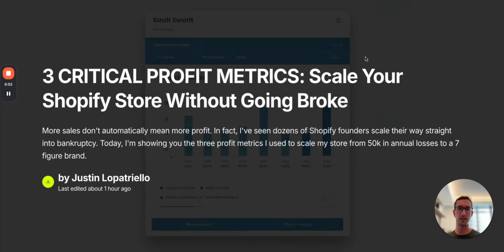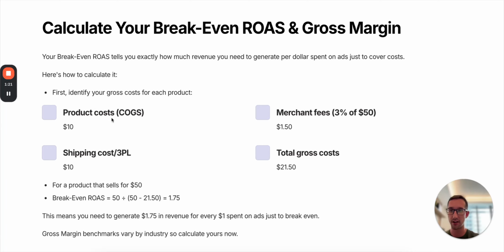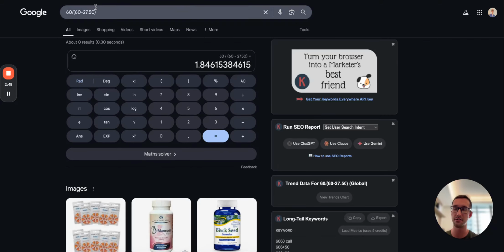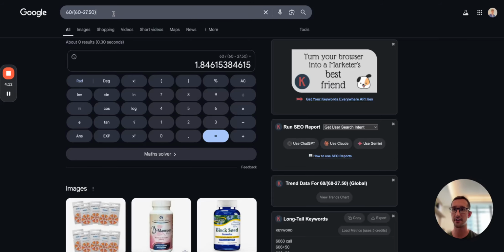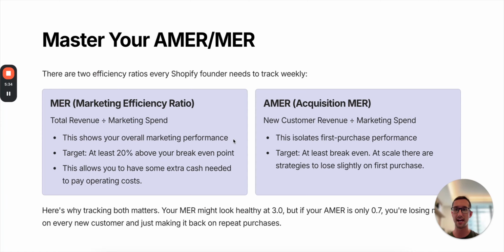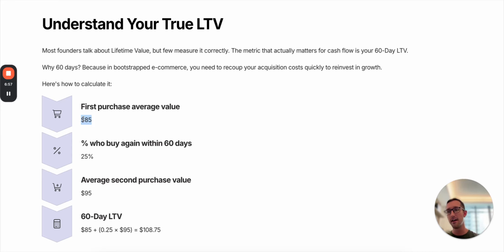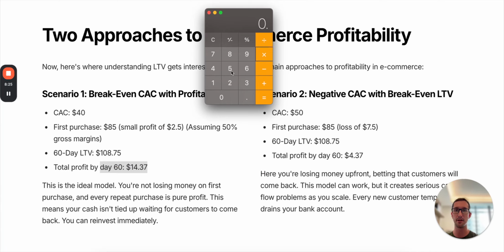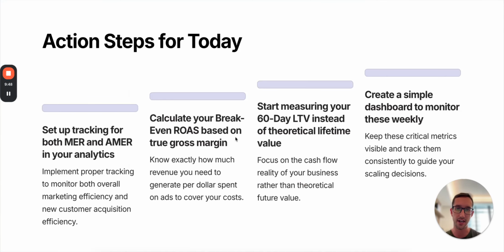The Secret to Scaling Your Shopify Store Profitably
Are you scaling your Shopify store into bankruptcy? Most founders focus on growing revenue without tracking the metrics that actually determine profitability. In this video, I share the exact 3 financial metrics I used to scale my store from losing $50K a year to a 7-figure brand.

You'll learn:

How to calculate your true Break-Even ROAS (and why most founders get this wrong)
The difference between MER and AMER (and which one predicts bankruptcy)
Why 60-Day LTV matters more than theoretical lifetime value
How to identify if you're in the cash-flow danger zone

📊 Want weekly profit-first tips like these? Follow my Profit Amplifier newsletter